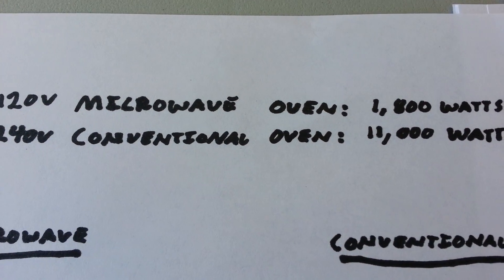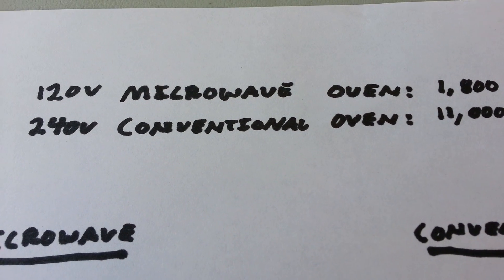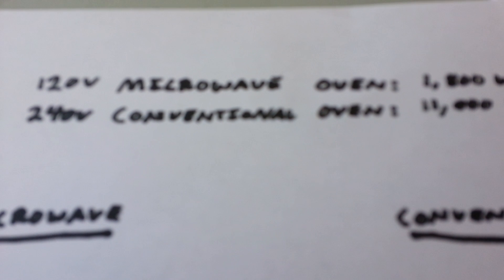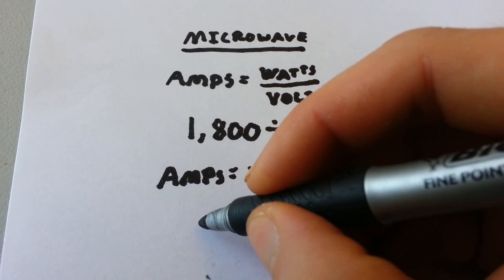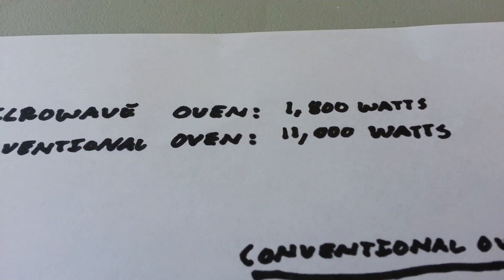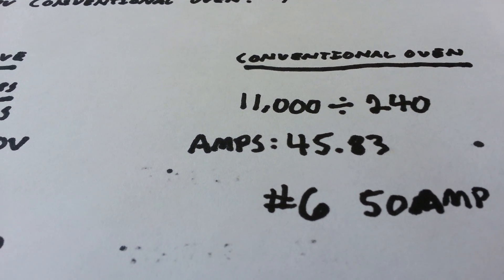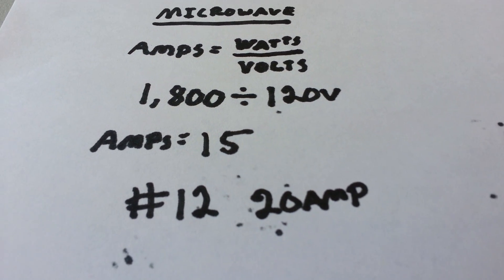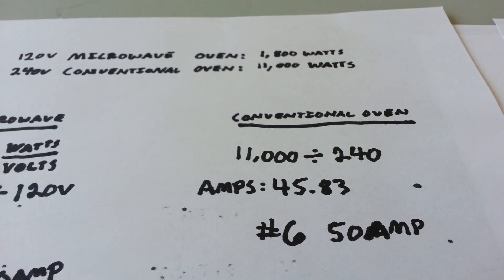HOW TO Calculate Amps ~ Alternating Current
Determining Amperes for single phase electrical equipment. Using this formula you can calculate the over current protection and wire size for any electrical appliances.